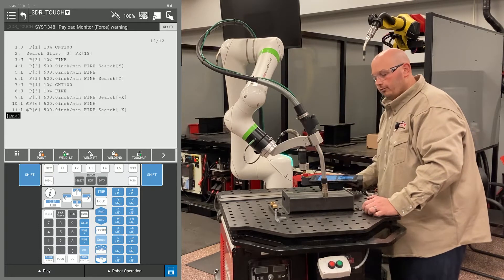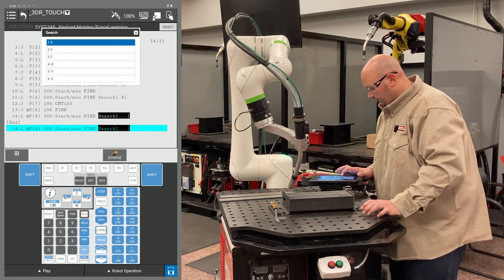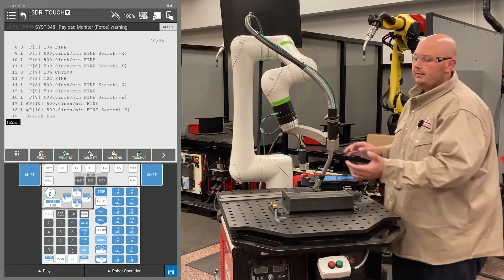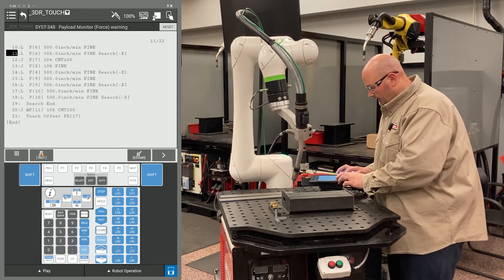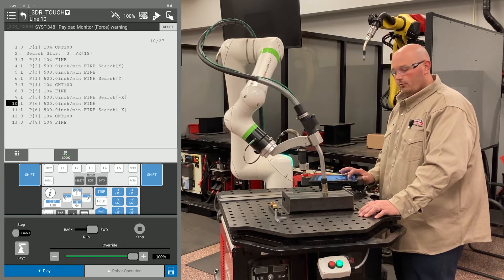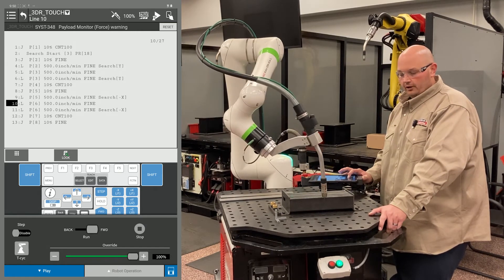Setting up 3D Touch Sense with Rotation – Lincoln Electric Cobot Training Video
Overview on how to set up a 3D touch sense program with rotation on the Lincoln Electric Cobot / Fanuc CRX Teach Pendant